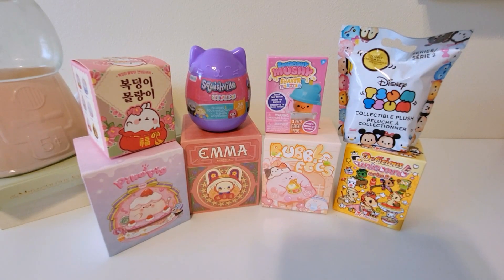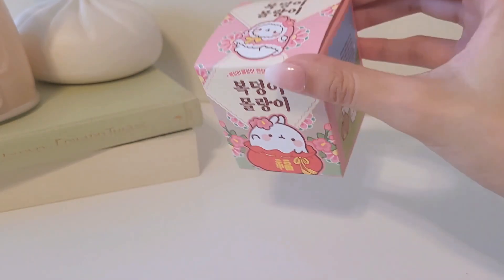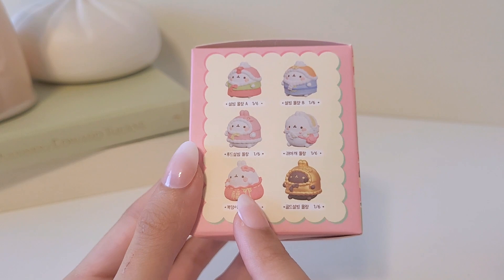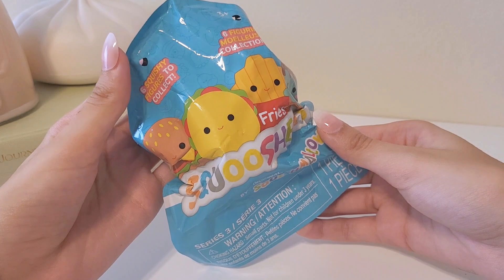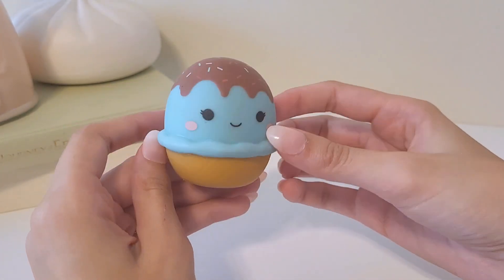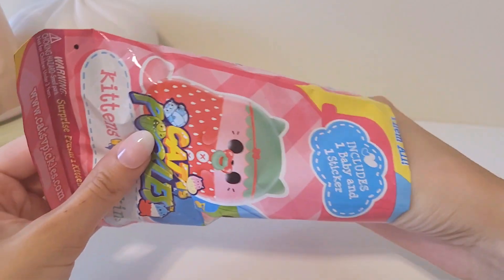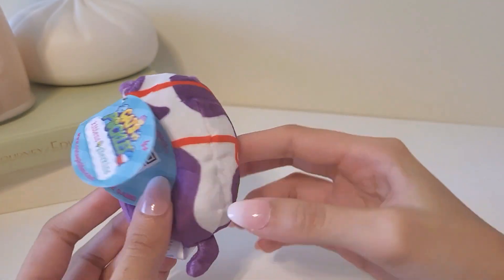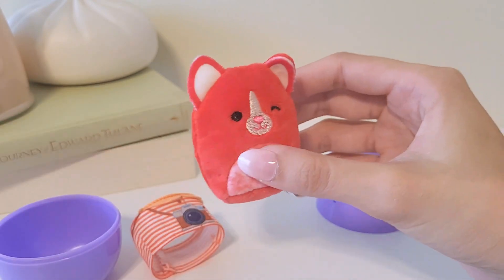blindbox unboxing #10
sorry about my voice I was a little sick in this video, hope you don't mind 🩷